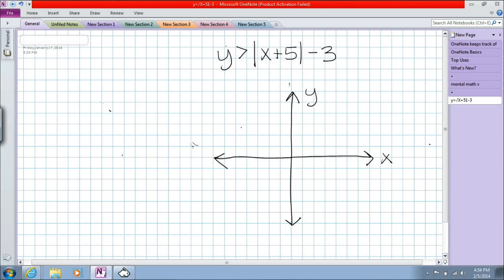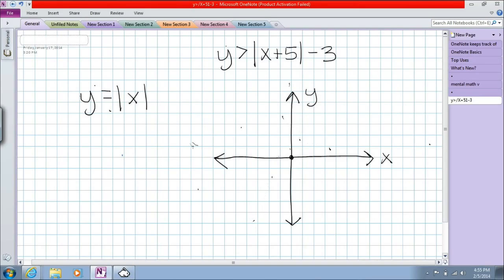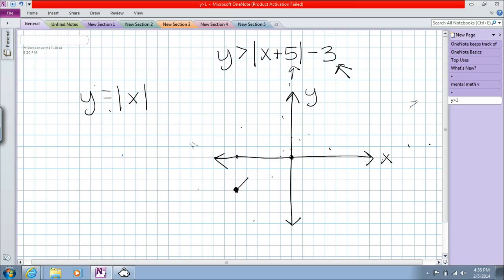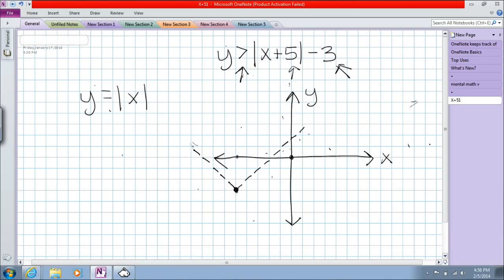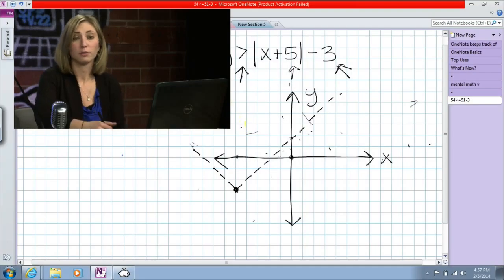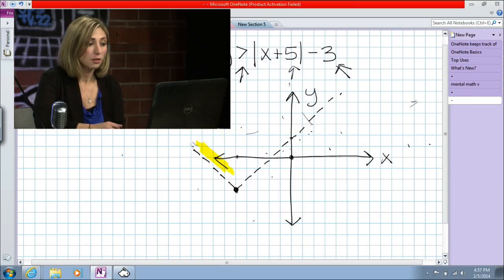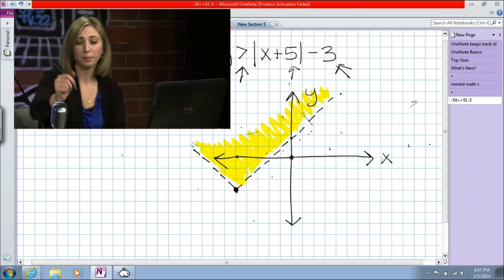Graphing an equation